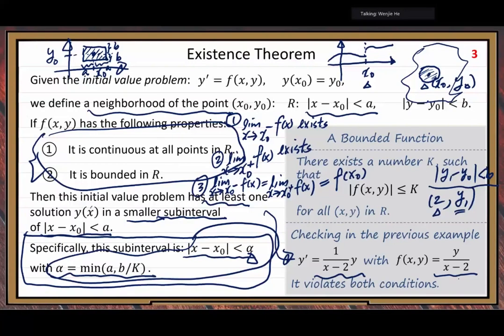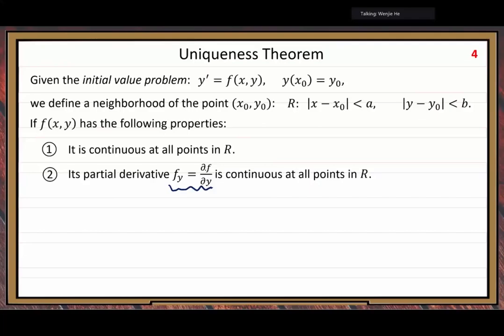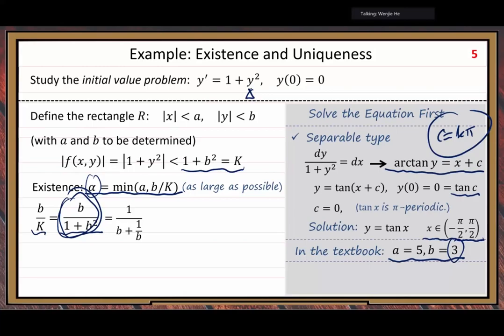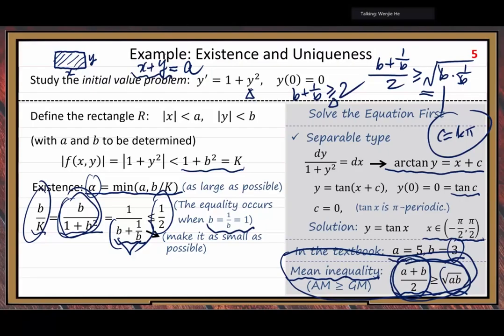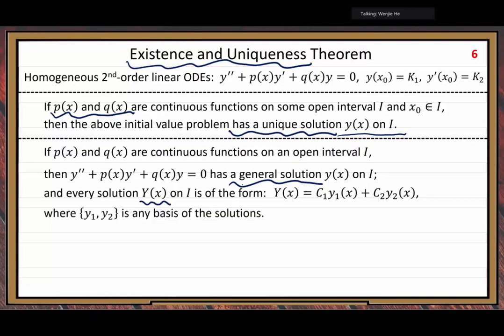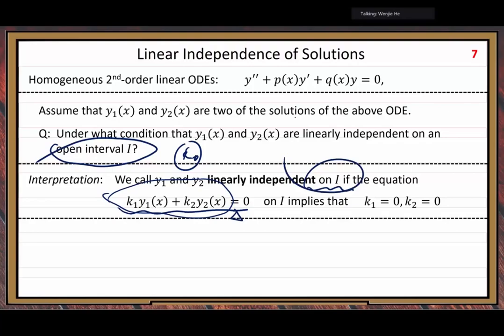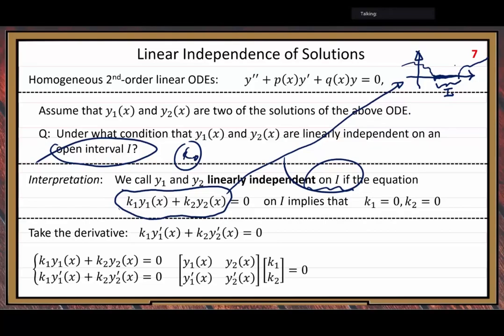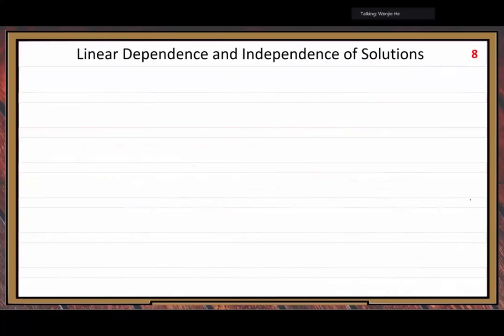JEMT3170SP26Module2BVidProc2nd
This video is for teaching at WashU: JEMT3170, SP26, Module 2 Part B (2nd Half) Existence and Uniqueness of Solutions for 2nd-Order Linear ODEs